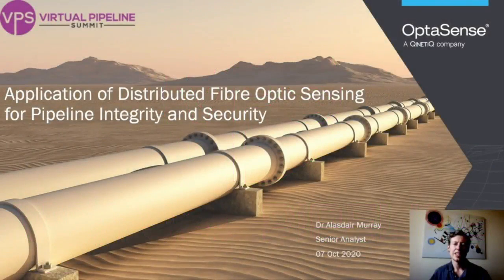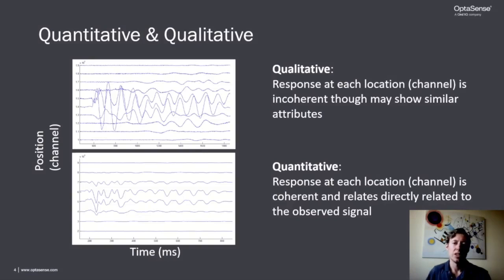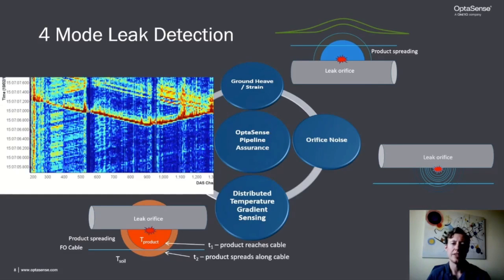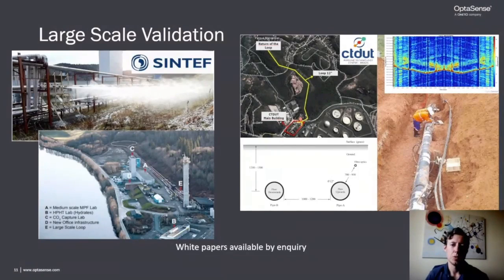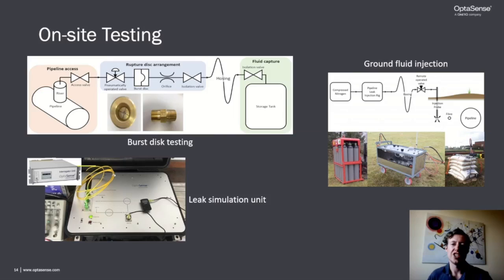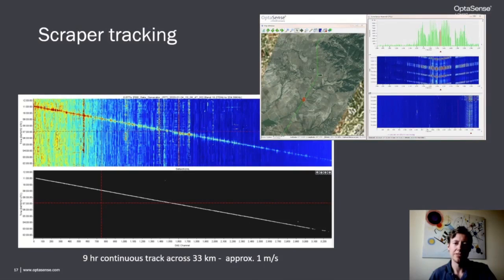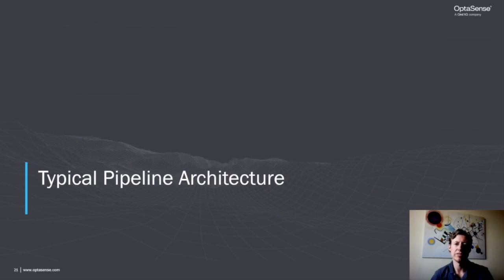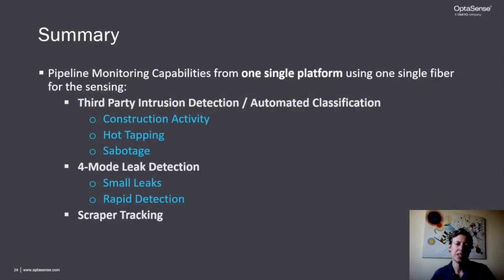VPS 2: Application of Distributed Fibre Optic Sensing for Pipeline Integrity and Security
2nd Virtual Pipeline Summit on "Leak Detection and Third-Party Impact Prevention" on 07 October 2020

"Application of Distributed Fibre Optic Sensing for Pipeline Integrity and Security"
Dr. Alasdair Murray, Senior Data Analyst, OptaSense, United Kingdom

Distribution without prior consent of the EITEP Institute prohibited!